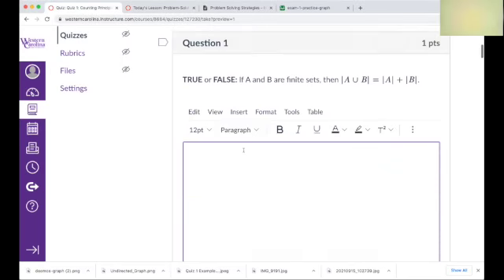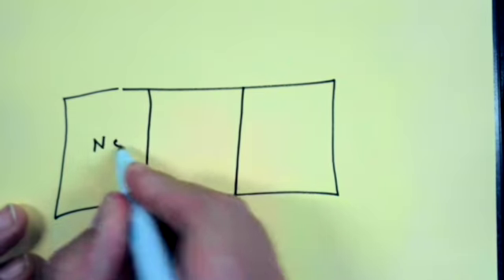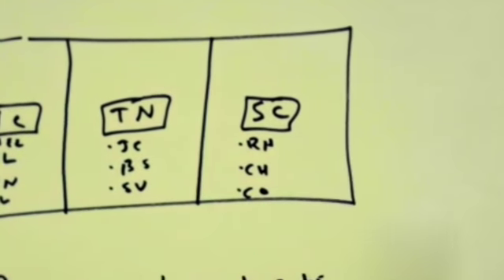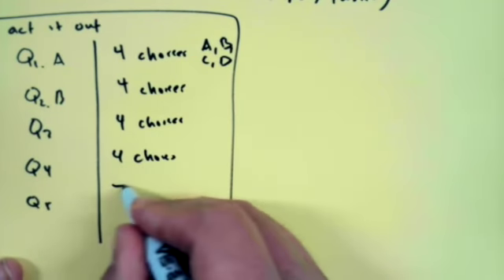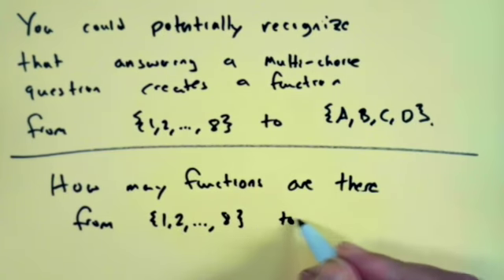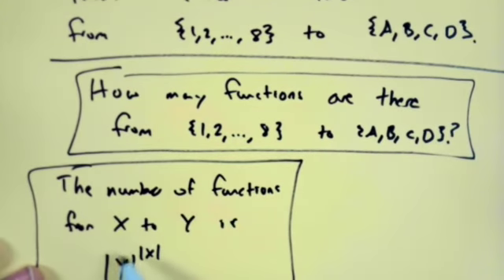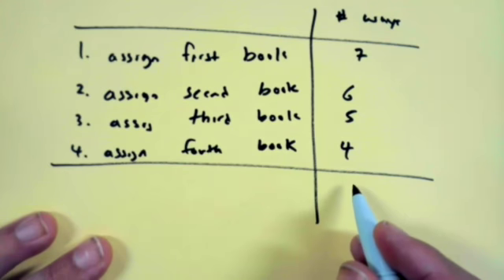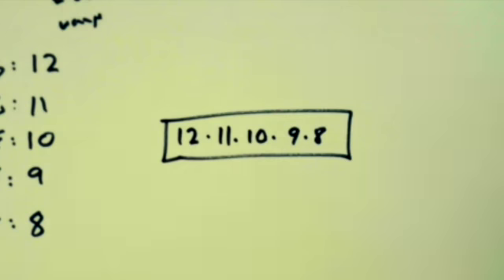DiscreteMath: Some Quiz Solutions Using Product Principle, Sum Principle, and Other Principles.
How to use some basic principles to solve questions that may not immediately seem straightforward.